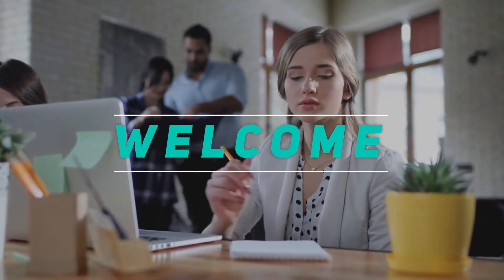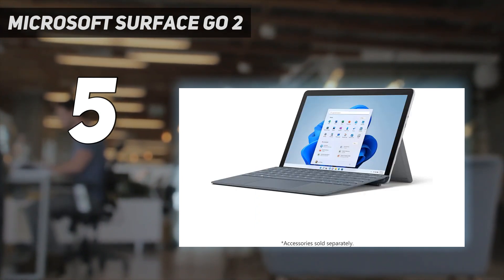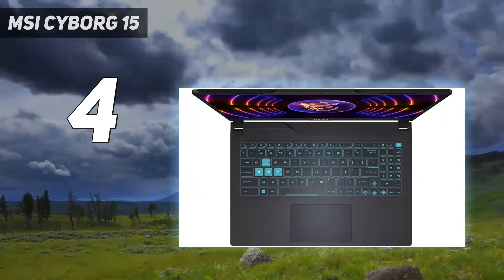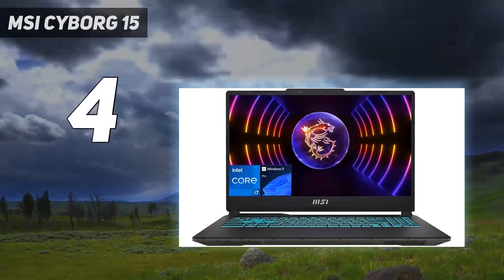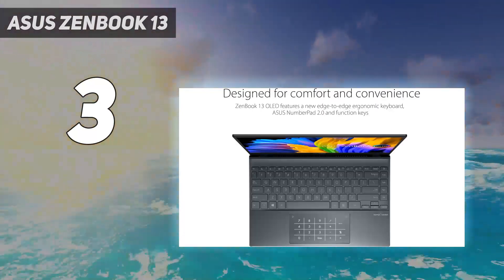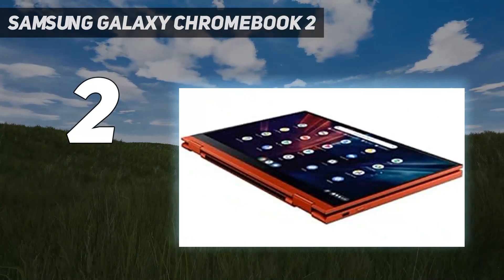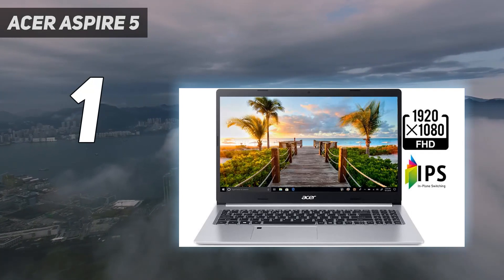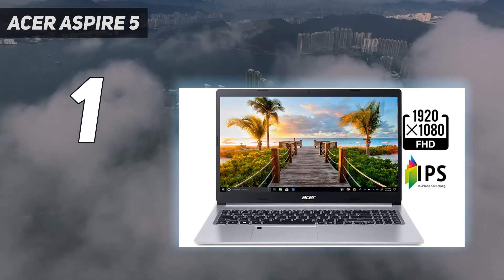Top 5 Best Budget Laptops in 2023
Here is the Updated Prices of the Best Budget Laptops in 2023!

Things that we mentioned in this video:
1. Acer Aspire 5 - B07RF2123Z
2. Samsung Galaxy Chromebook 2 - B097B14GYL
3. Asus Zenbook 13  - B082L4GNRB
4. MSI Cyborg 15 - B0C1T9NZQ8
5. Microsoft Surface Go 2 - B086QRQVD5